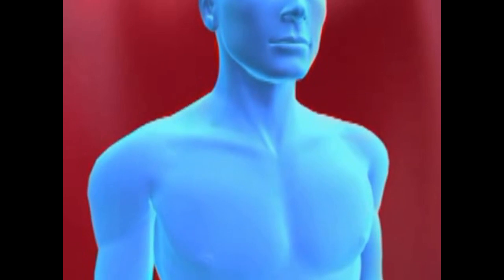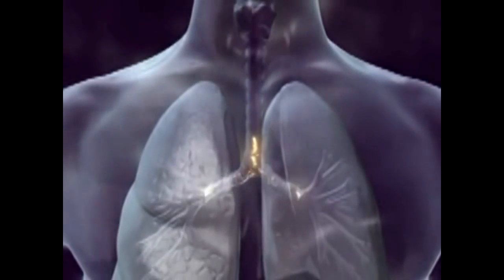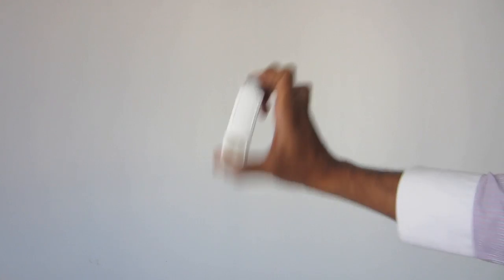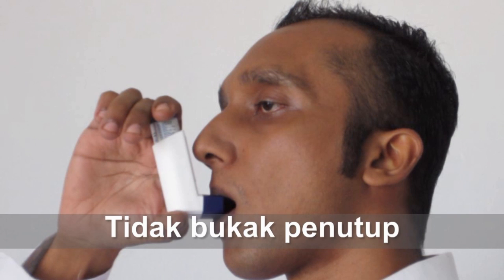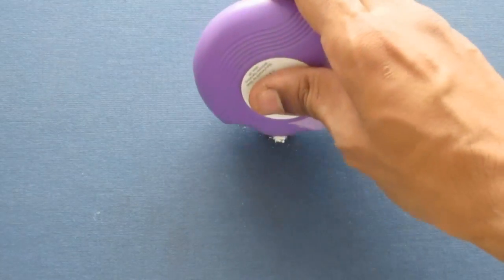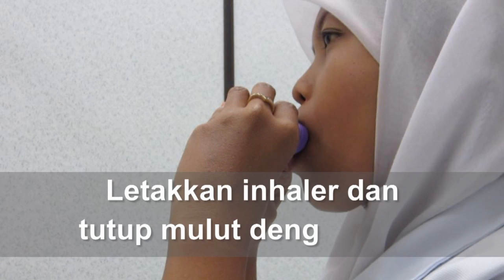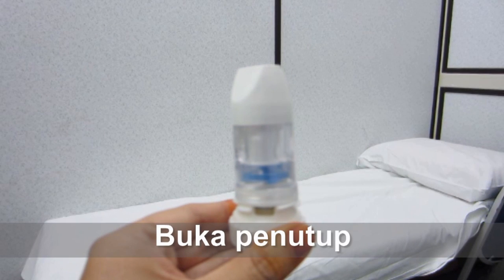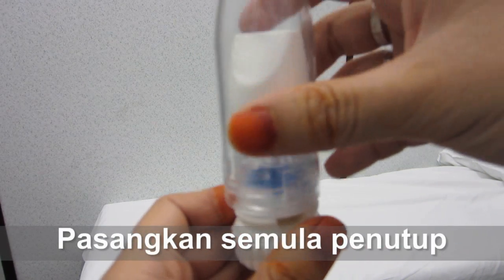Video Pendidikan Asma dan Teknik Inhaler 1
Video pendidikan mengenai penjagaan asma dan teknik-teknik menggunakan inhaler.

Terdapat banyak video pendidikan asma di internet namun tiada satu pun dalam Bahasa Melayu.Untuk menyenangkan pesakit-pesakit Malaysia, saya telah membuat video sendiri yang memberi penerangan mengenai penjagaan asma dan teknik menggunakan inhaler.

Saya terpaksa pecahkan video ini kepada dua bahagian kerana You Tube hanya membenarkan maksima 15 minit sebuah video.Video pertama ini akan memberi pengenalan dan teknik menggunakan MDI, Accuhaler dan Turbohaler. Manakala video kedua adalah mengenai teknik Handihaler, alat spacer, Peak flow meter dan penjagaan asma sendiri.

Video ini telah dirakam menggunakan camera Full HD, jadi anda dapat menonton dalam HD dengan menekan butang di kanan skrin.

Dr. Abdul Rashid Razak

tag  Asma, Asthma, Teknik Inhaler, Inhaler technique, penjagaan asthma, inhaler